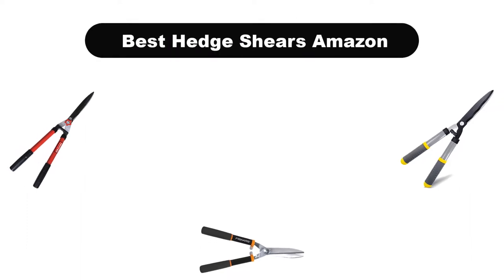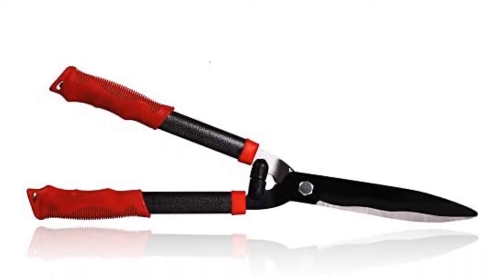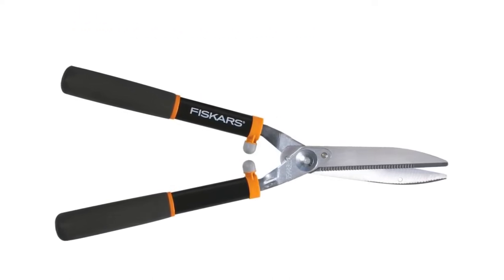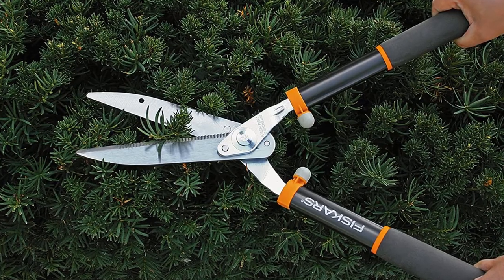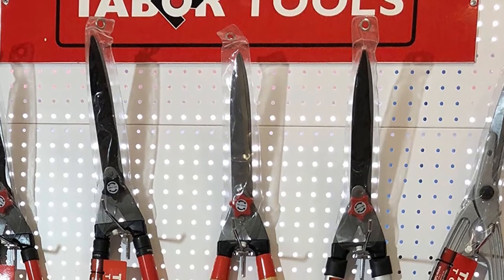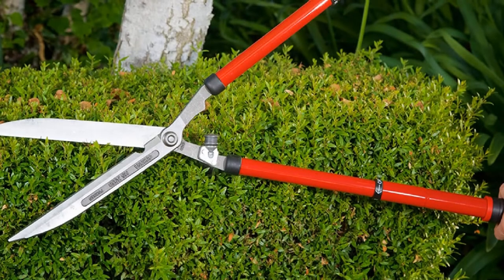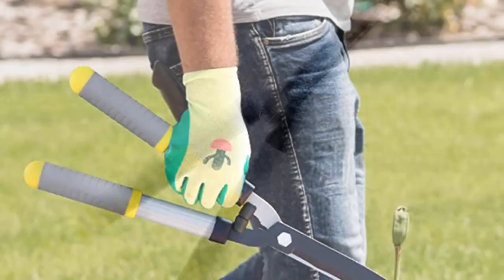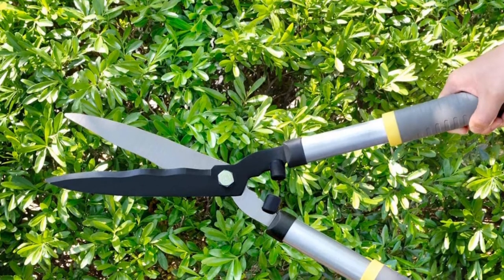✳️ Best Hedge Shears Amazon In 2023 ✅ Top 5 Tested & Reviewed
✳️ Best Hedge Shears Amazon In 2023 ✅ Top 5 Tested & Reviewed “ad”

🏆Product Link🏆:
🏆 1. OARA Garden Hedge Shears forTrimming Borders, Boxwood, and Bushes.
🏆 Best Prices      :
🏆 2. Fiskars Power Lever 8-Inch Hedge Shears.
🏆 Best Prices      :
🏆 3. TABOR TOOLS B620A Hedge Shears with Wavy Blade for Trimming Borders.
🏆 Best Prices      :
🏆 4. Corona HS 3950 Extendable Hedge Shear.
🏆 Best Prices      :
🏆 5. Colwelt Hedge Clippers 21'', Hedge Shears for Trimming Borders.
🏆 Best Prices      :
Hello, Welcome to Our Experts Aid Channel. Today, In this video, We are going to show some of the Best Hedge Shears that are best sold and reviewed in the last couple of months on amazon.
🏆 Top 10 Best Hedge Shears On Amazon (2022) 🤩
✅ Top 5 Best Hedge Shears Review in 2022
🏆 Best Hedge Shear In 2021 - Top 10 New Hedge Shears Review 🤩

Products Description:
Number 1.
Our best Pick for the money is Oara Garden Hedge Shears. The garden hedge shears from Oara are made with high quality 65MN carbon steel and are a good choice for cutting and trimming hedges, shrubs, and decorative plants.
Number 2.
2nd best pick is Fiskars Power Lever 8 Inch Hedge Shears. Fiskars hedge shears come with compound lever technology that enhances your ability to cut or trim trees and shrubs with minimal effort.
Number 3.
3rd best pick is Tabor Tools B620a Hedge Shears. The Tabor Tools hedge shears come with long and strong steel handles that come in handy when reaching for far placed leaves or twigs.
Number 4.
4th best pick is Corona HS 3950 Extendable Hedge Shear. The extendable hedge shears from Corona come with handles that measure 15in when closed and reach about 26in when fully extended.
Number 5.
5th best pick is Colwelt Hedge Clippers 21 Inch Hedge Shears. The 21 inch Colwelt hedge shears are lightweight at 1.8lb only. The blades are pretty sharp and strong as they are made.